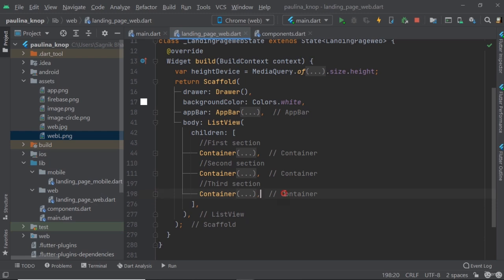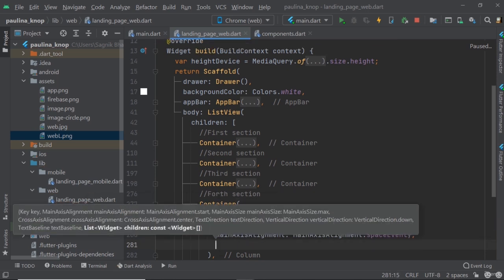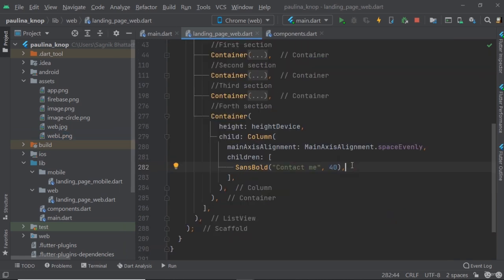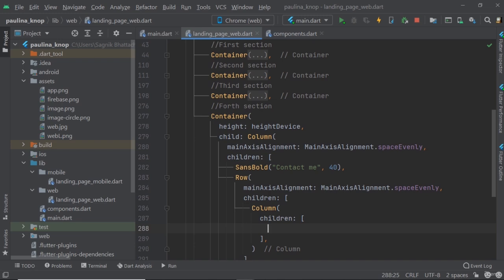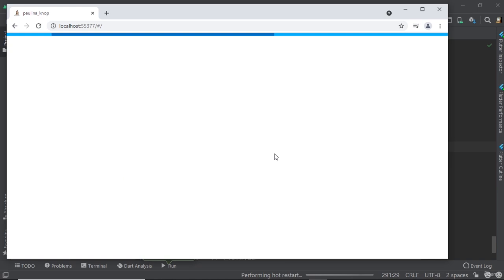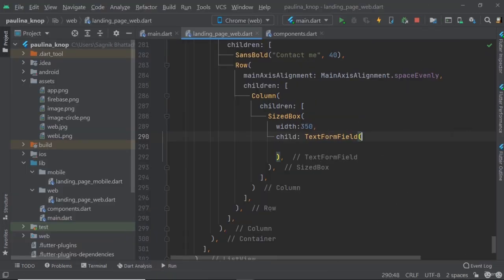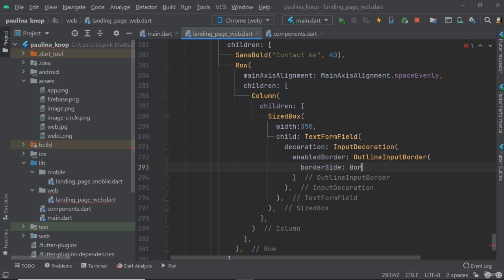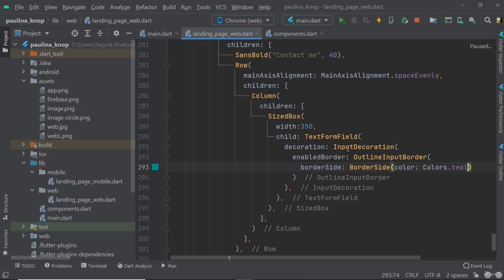83 Contact me